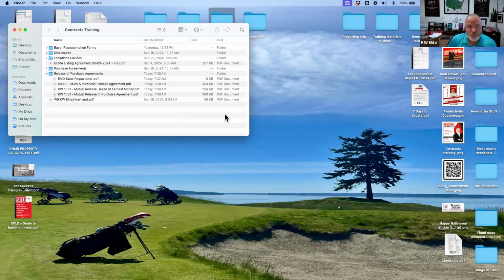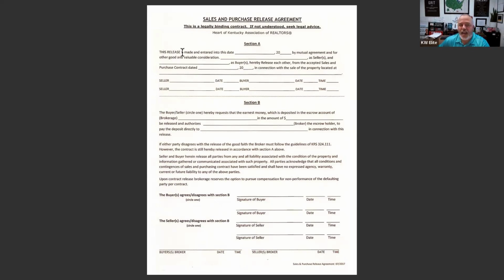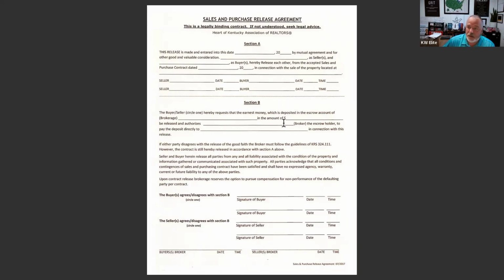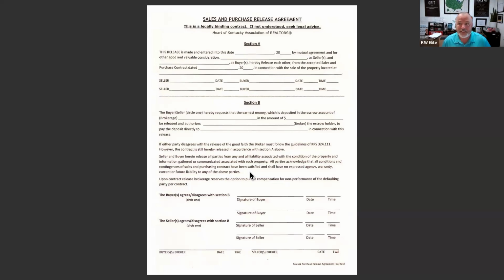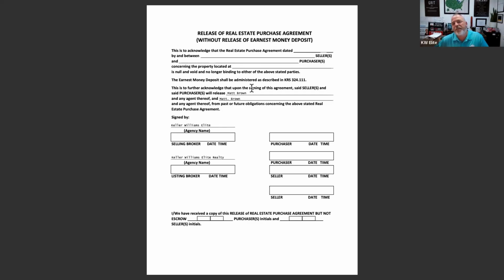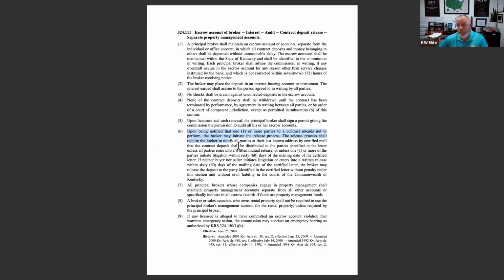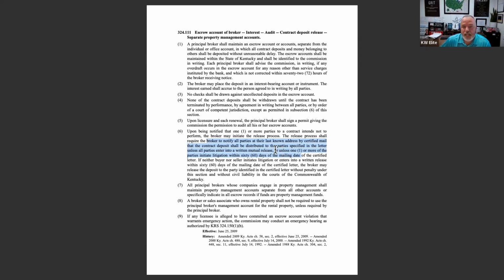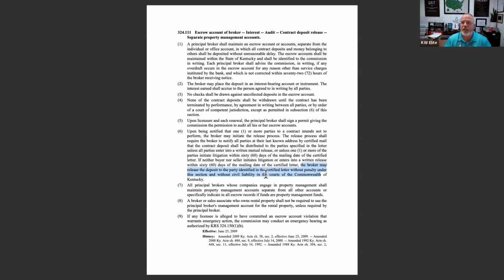Contract Training Session | Mutual Release of Purchase Agreement